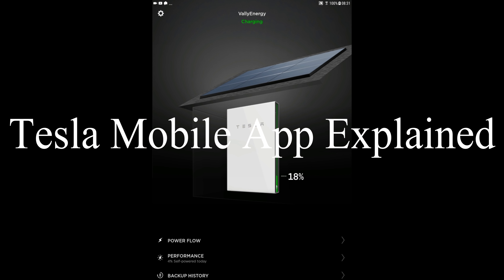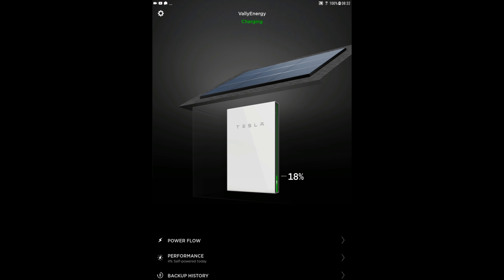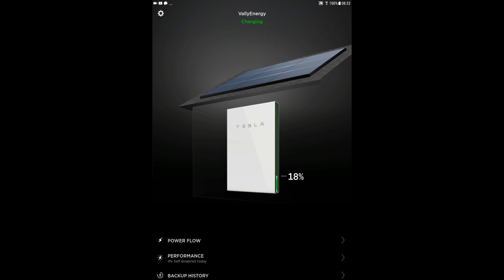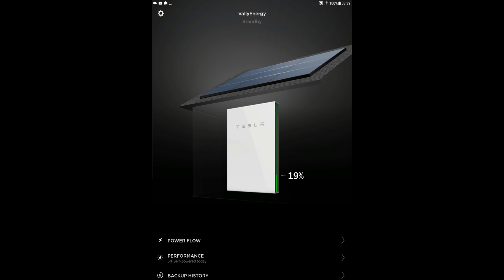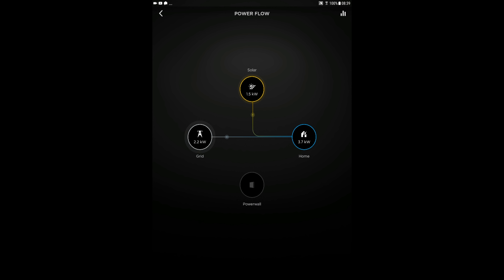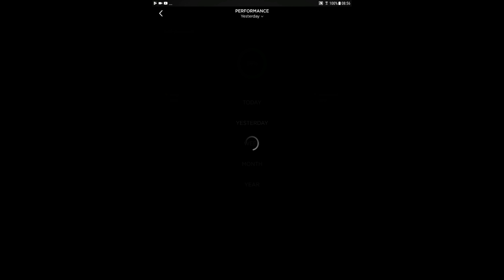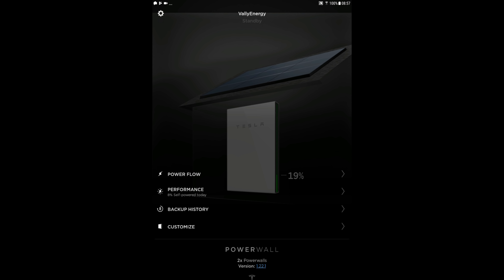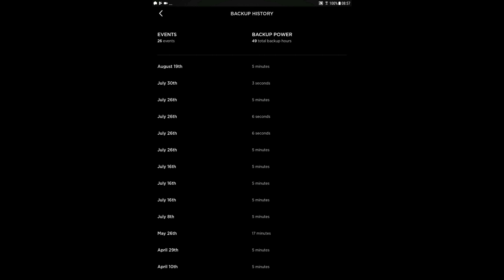Tesla Mobile App Explained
Hello Guys, just a run through of the Tesla mobile app.